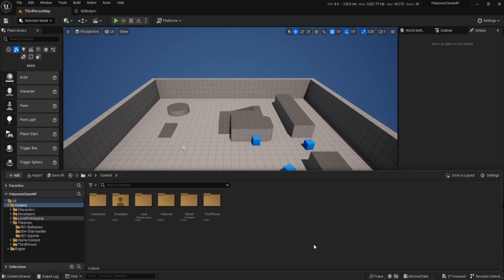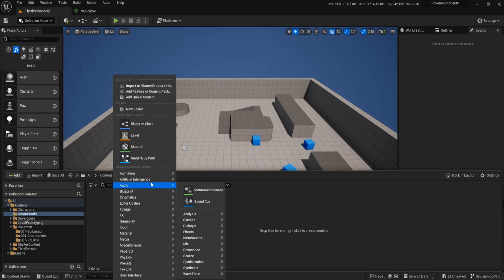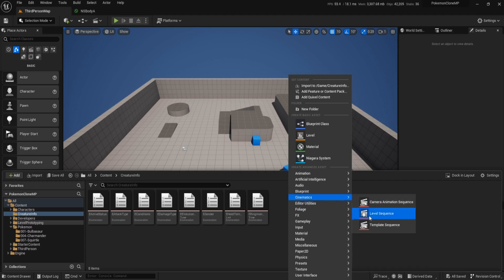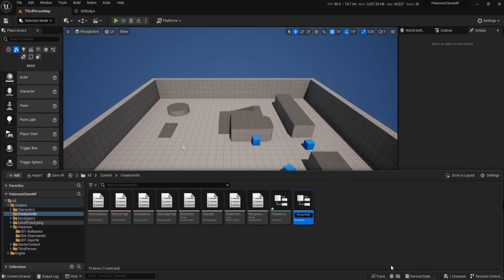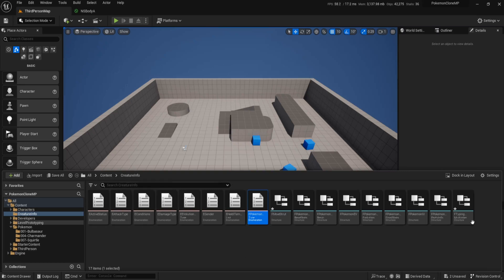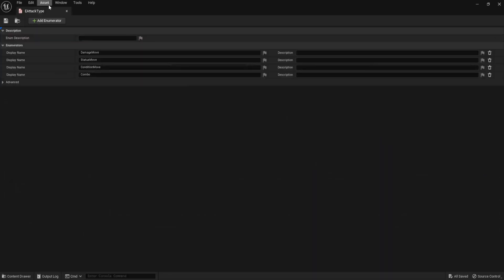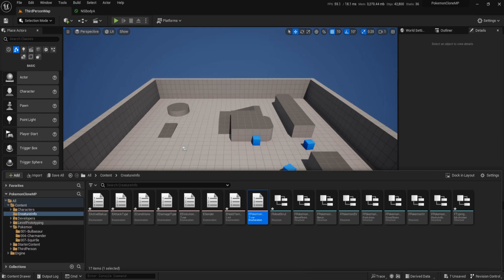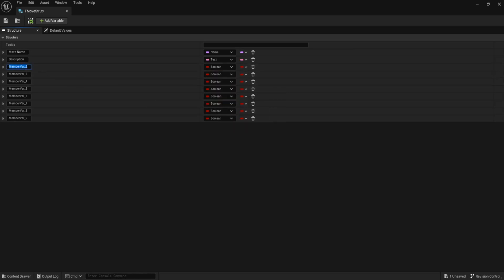Setting Up Enumeration - #1 Multiplayer Pokeclone UE5.2 Tutorial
You guys got the last Pokemon Episode to 50 likes and as promised I will be creating the series from scratch bigger and better and hopefully it will include Multiplayer. This will release for the members first and everyone else will get this series in 2024.

First episode is all around Enumeration and setting up the various ones we will need.